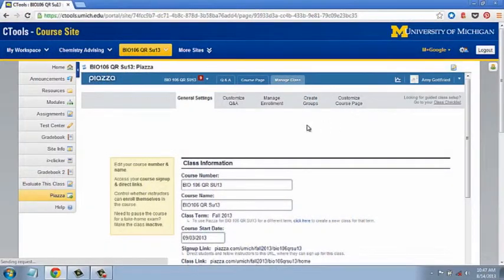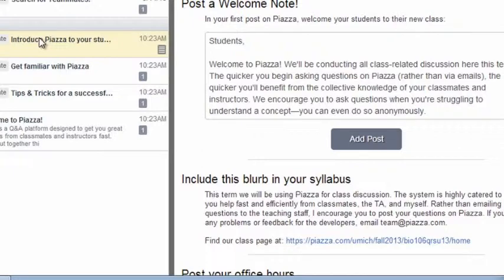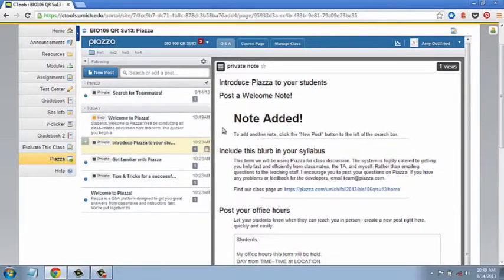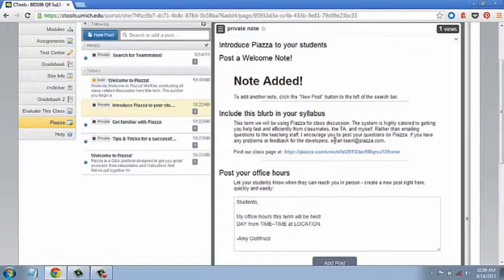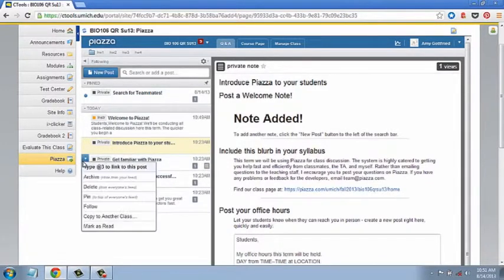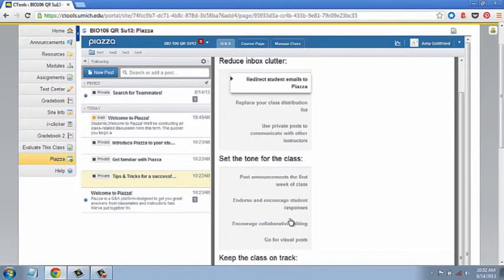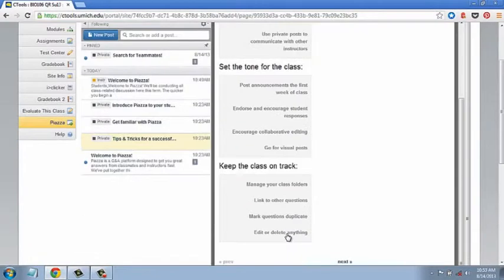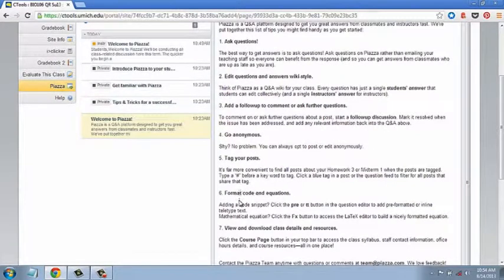Notes, Q & A and Introducing Piazza To Your Class #4